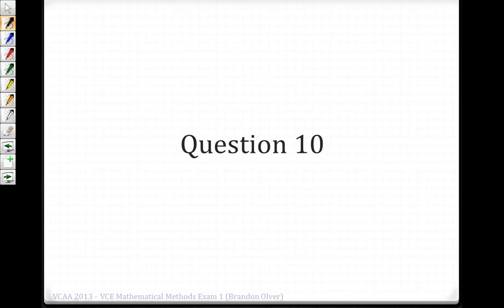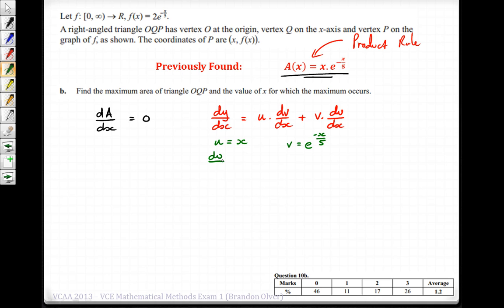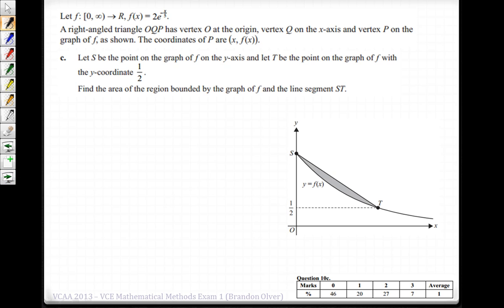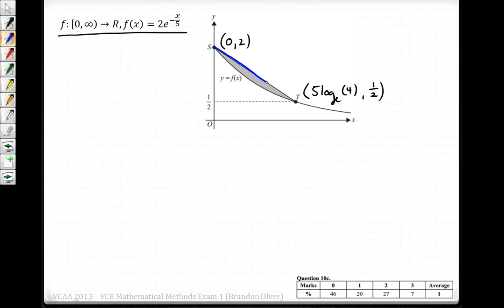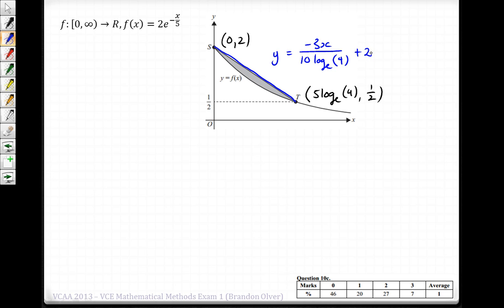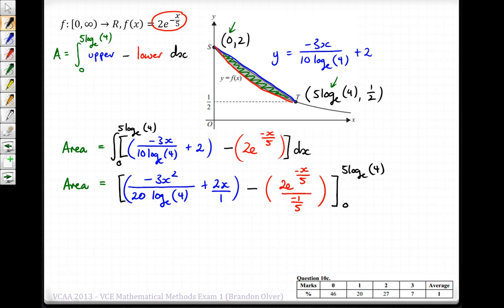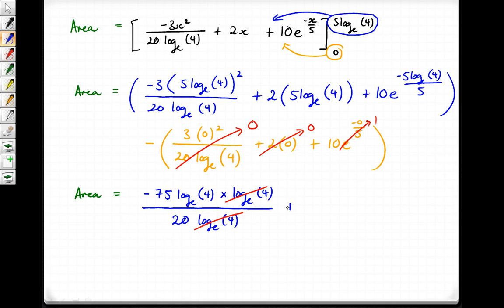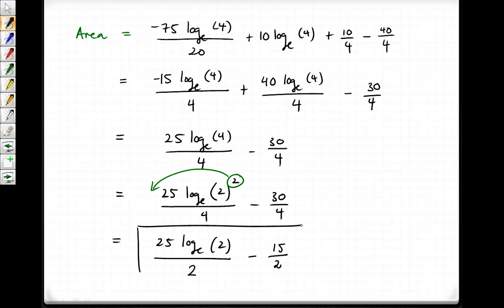VCAA 2013 - VCE Methods Exam 1 Question 10